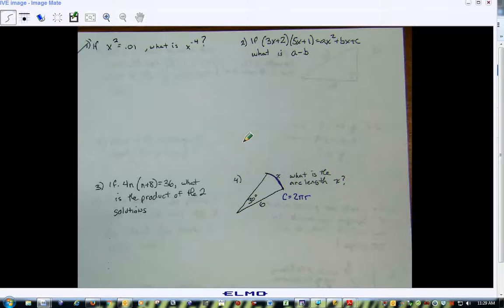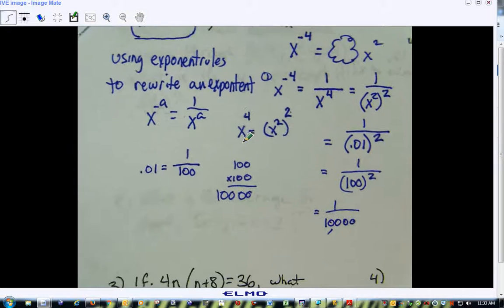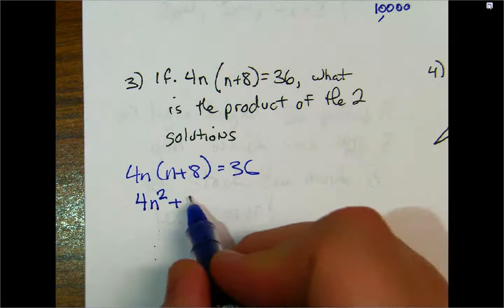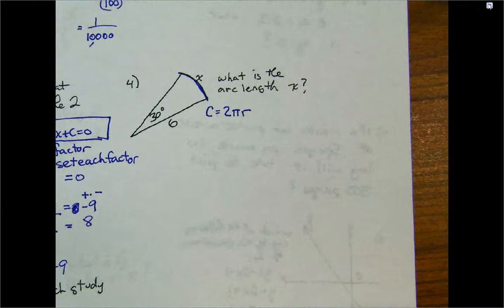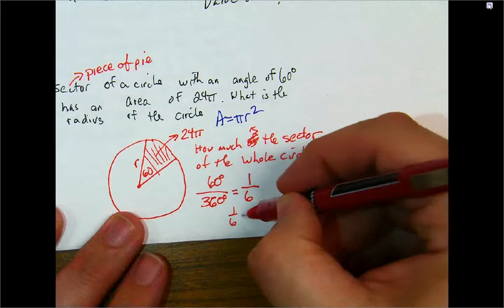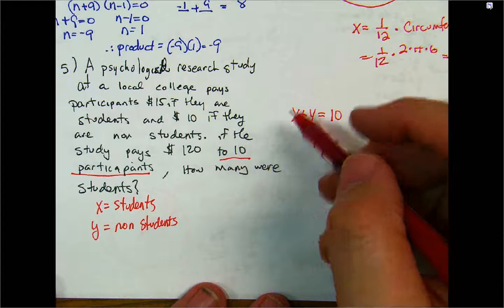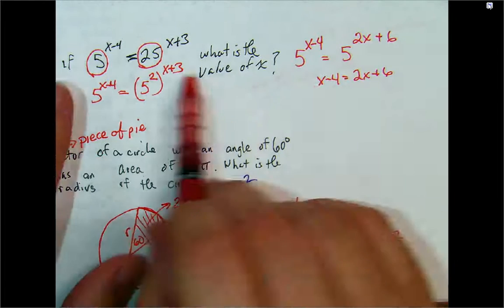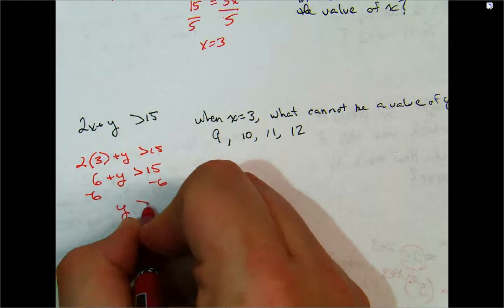final SAT Prep